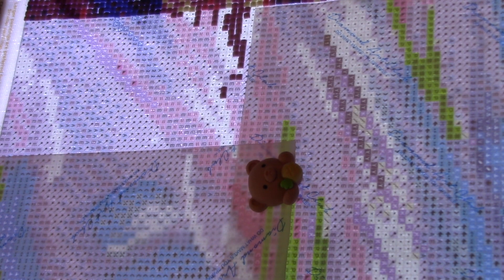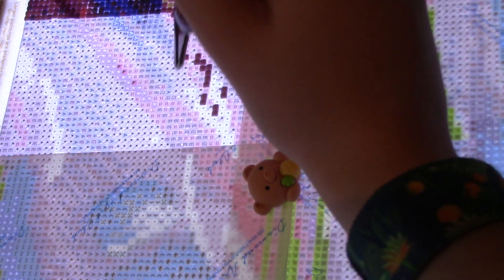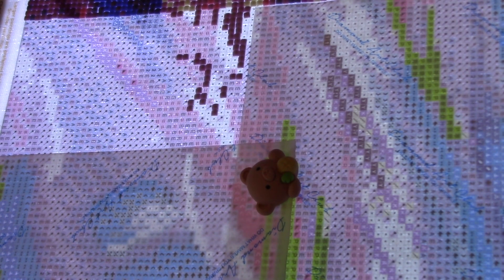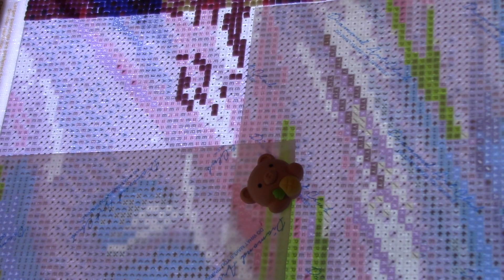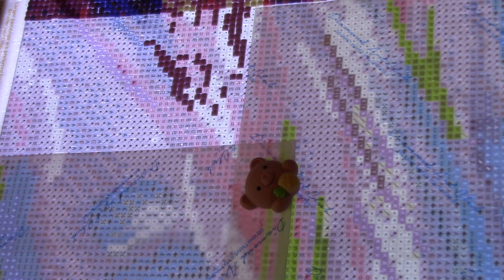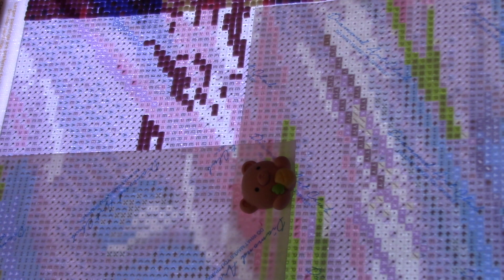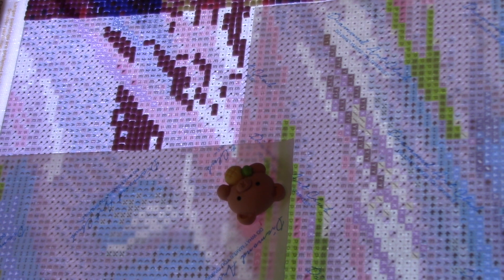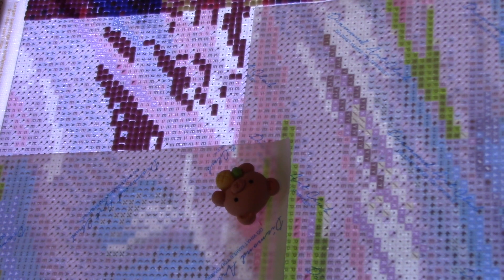WIP and Chat- Back for another year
Hi all and Happy New year. First off in the video I do complain about my dad and his bathroom habits and I apologies for that because he was genuinely ill and is currently in hospital. This is the first WIP and Chat that I have done in two months due to everything breaking but anyway I hope you enjoy the video and everything that I've used will be linked below apart from the cover minder as I got that in a Diamond art club tool kit and they don't sell the minders separately.

Camera arm
Light pad
Metal Placers